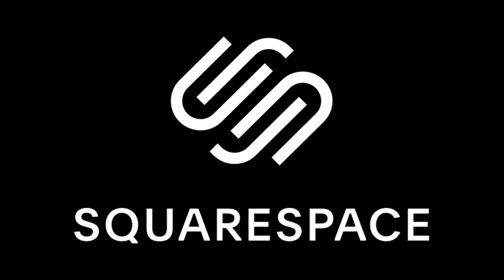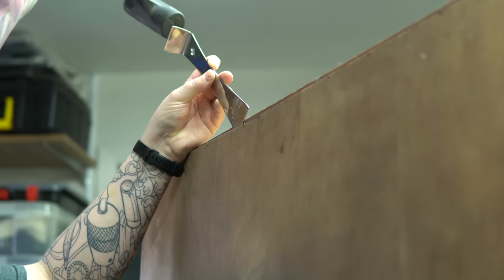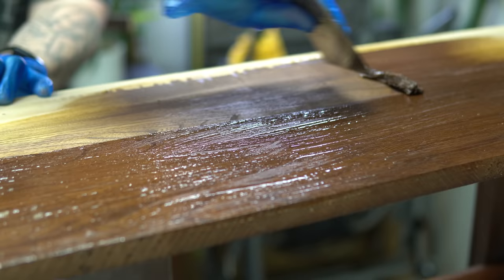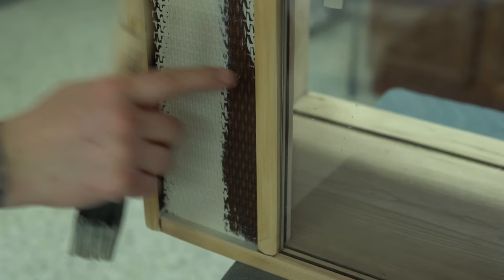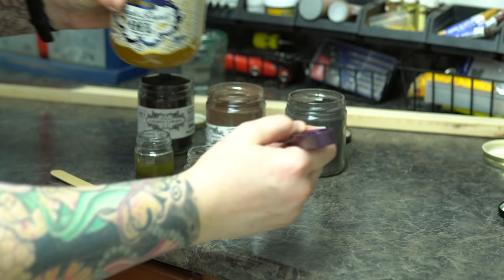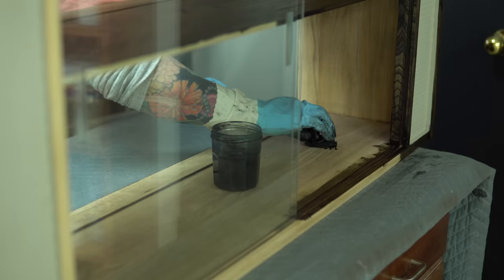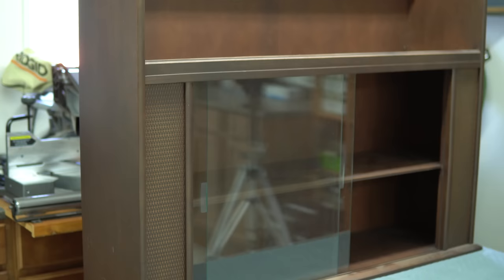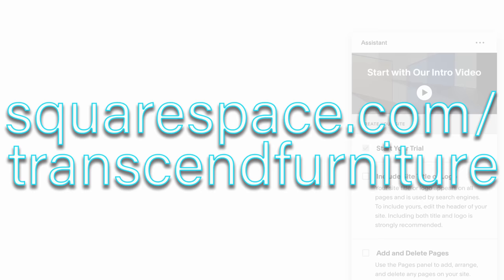How to Turn a Hutch Top into a Cabinet (with Legs!)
Several months back, I refinished the lower half of a two piece unit. I'm FINALLY getting around to working on the upper half, which I'm turning into a free standing unit. I went for a not-so-typical finish, and added new legs, and although I'm not 100% sure how I feel about the legs with the finish on the rest of the piece, the more I look at it, the more I like it. What do YOU guys think? Paint the legs? Leave them as is?

PRODUCTS USED:

(Canadian Link)
(US Link)

💡NuWallpaper- Poplin Texture
(Canadian Link)
(US Link)

💡Mr Cornwall's Super Duper Everlasting Oil, Mr Cornwall's Creative Colors, Odie's Safer Solvent

💡1.5oz Hexagon Jars
(Canadian Link)
(US Link- Gold Lids)

💡Mirka Mirlon pads (for applying the Odie's) - 1500 grit

(US Link)